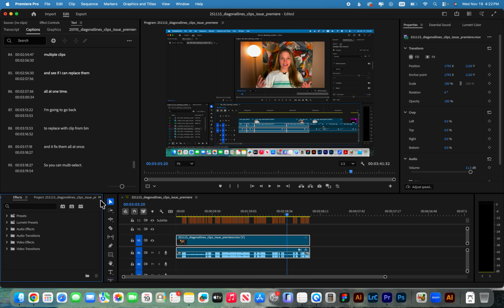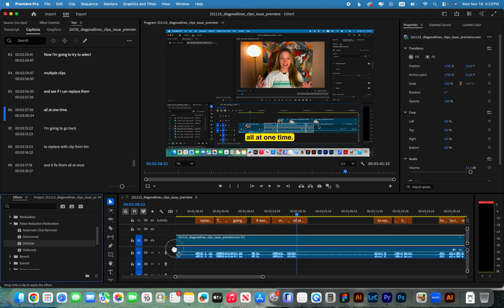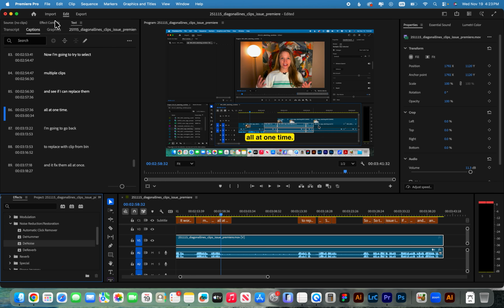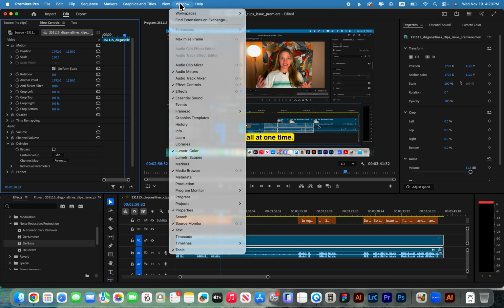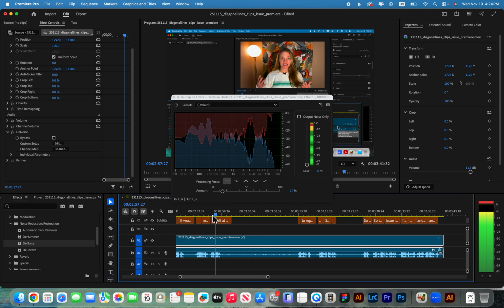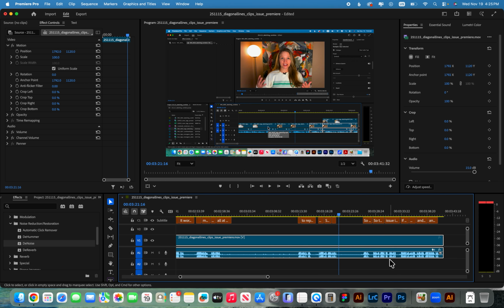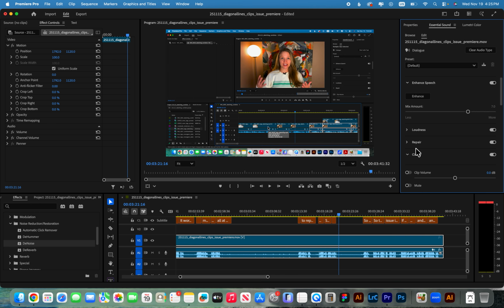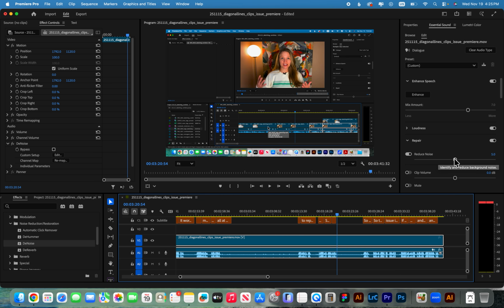How to Remove Background Noise Adobe Premiere Pro (2 Quick Fixes)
If you're trying to remove background noise Adobe Premiere Pro, this quick tutorial shows two simple ways to clean up your audio. Background sounds like fans, room noise, or hum can make your videos sound unprofessional, but Premiere Pro has built-in tools that make fixing this easy.

In this video you'll learn how to remove background noise Adobe Premiere Pro using both the Denoise audio effect and the Essential Sound panel. These tools help reduce noise without heavily distorting your voice, giving your videos much cleaner audio.

► How to remove background noise Adobe Premiere Pro using the Denoise effect
► Where to find audio noise reduction tools in Premiere Pro
► How to adjust denoise levels without distorting your voice
► How to use Essential Sound to reduce background noise
► When to combine both tools for better audio cleanup

⏱️ TIMESTAMPS
00:00 Introduction
00:06 Example of background noise in a clip
00:16 Using the Denoise effect in Premiere Pro
00:45 Adjusting noise reduction settings
01:02 Removing noise with Essential Sound
01:21 Fine-tuning noise reduction

If you want cleaner audio in your videos, this tutorial will show you exactly how to fix noisy recordings quickly inside Premiere Pro.
Watch the video to learn how to remove background noise in Premiere Pro step-by-step.